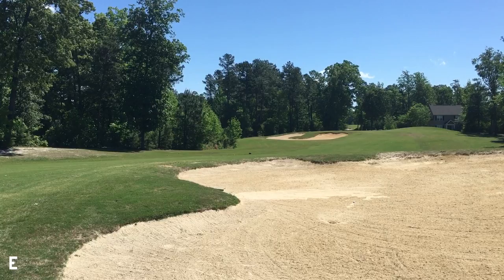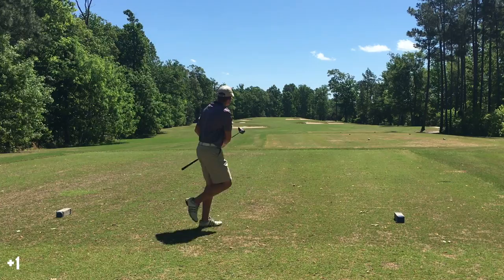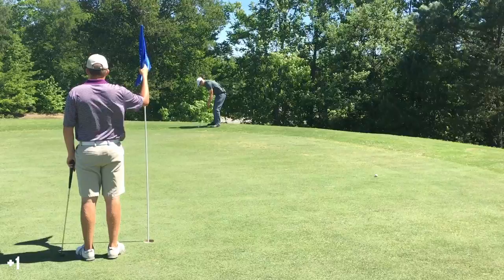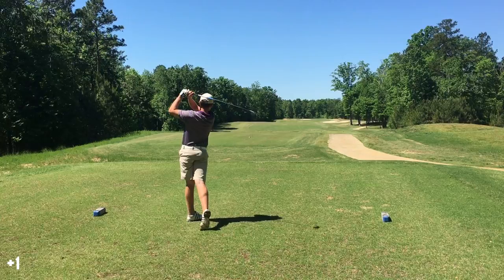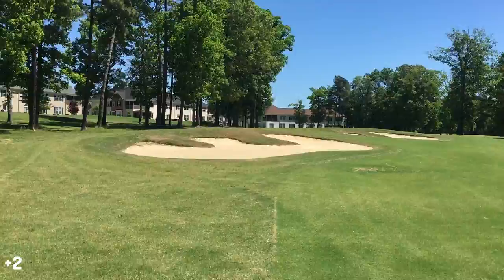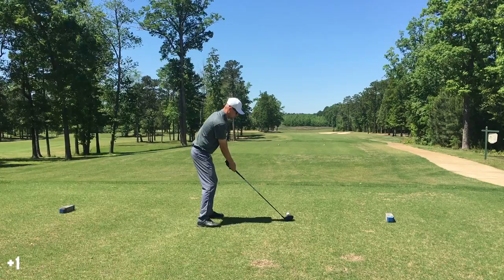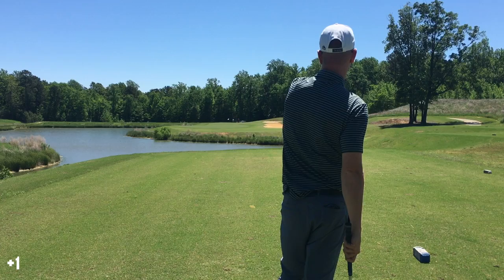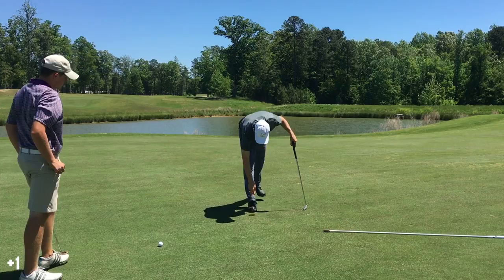Best full Golf Vlog round ever, Williamsburg National with Jack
Join Tony Luczak, Jeff Flagg and I in Williamsburg VA on June 24 and 25, 2017 at the Golden Horseshoe Golf Club (Green Course) in Historic Colonial Williamsburg. This will be the first ever east coast Be Better Golf School.

This will be an amazing two day golf school focusing on all parts of your game from ballstriking to short game and putting.

-Over ten hours of instruction over 2 days.
-Foresight Launch Monitor
-Before and After Video Swing Analysis Included
-Round of Golf on Golden Horseshoe Green Course Included
-Lunch Included both days
-PLAN OF ACTION for your swing and game to take with you
-Includes Access to ReactionaryGolf.com's "Inside the Golf Lab" with SWING ANALYSIS FOR 6 months after the school to get your game continued in the right direction!
-Includes "Building Your Reactionary Golf Swing" full video series!

For More information or to order building your Reactionary Golf Swing

It is an 8 video series about creating your best golf swing and making it more powerful and consistent than you ever thought possible.